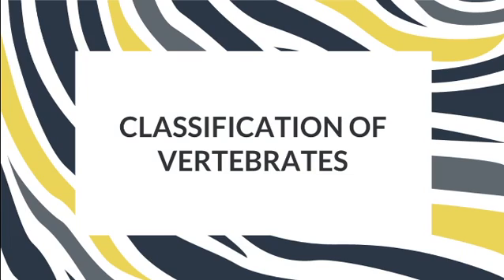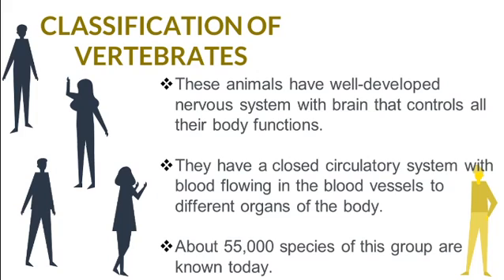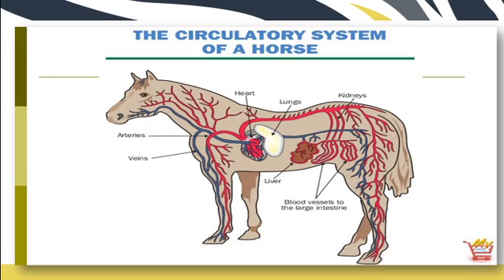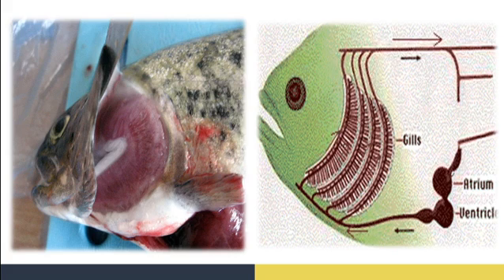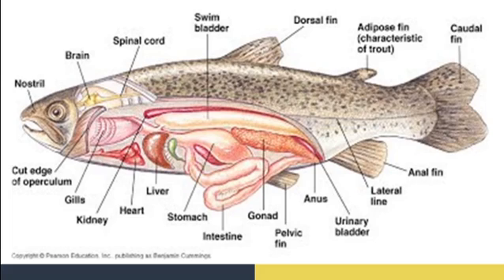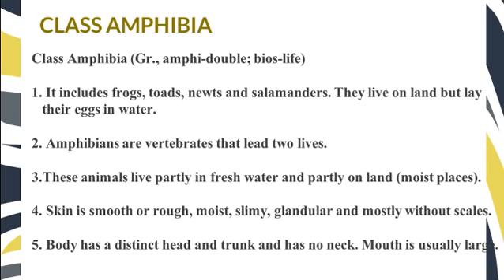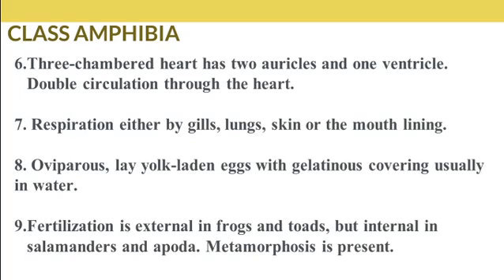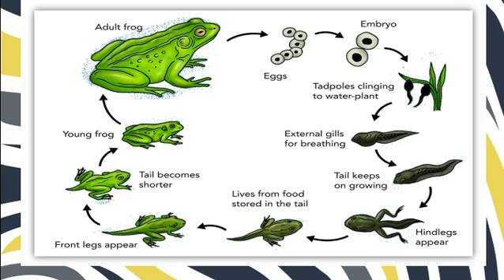7th Bio Cha 3 Classification of vertebrates Teaching